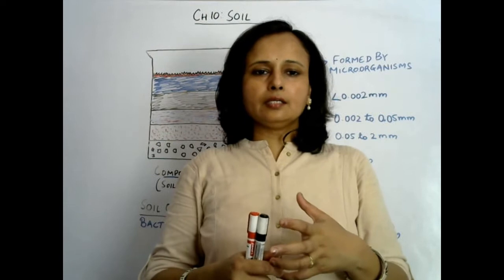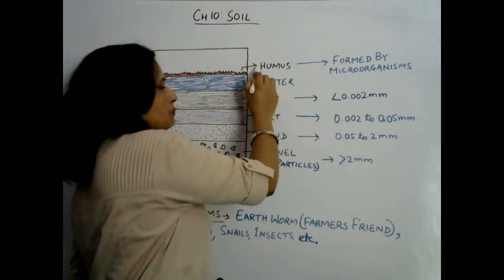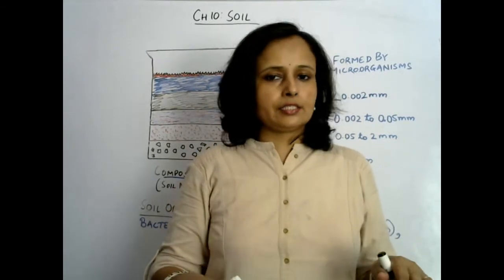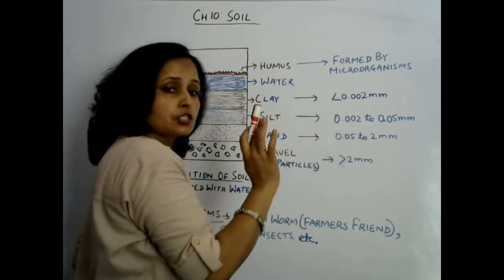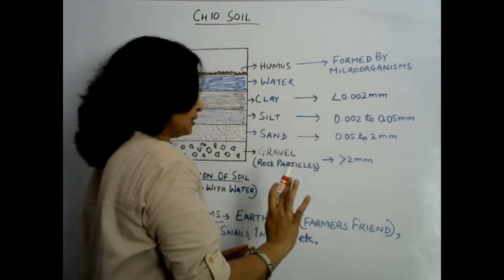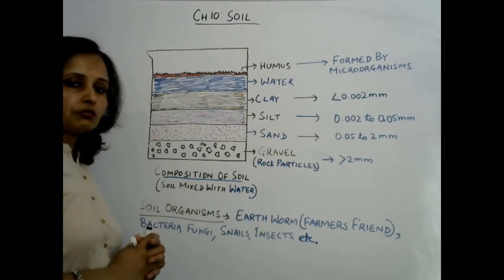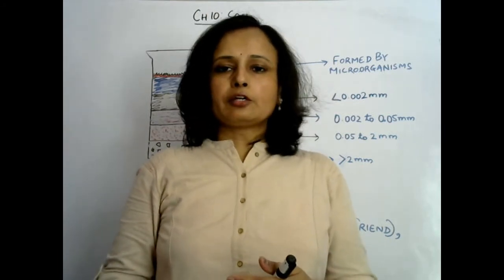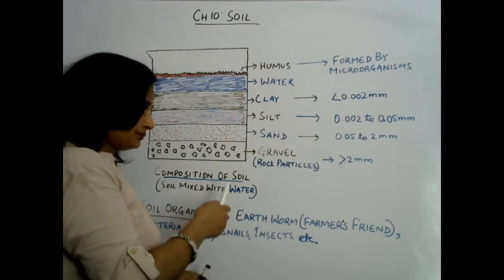Ch10 Part4 Grade7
Composition of soil- humus, clay, silt, sand, gravel.
Soil can hold water and air.
Microorganisms live on soil.
Insects, earthworm live on soil.